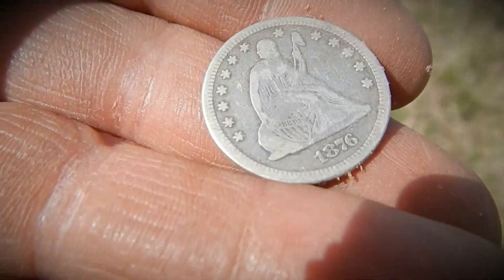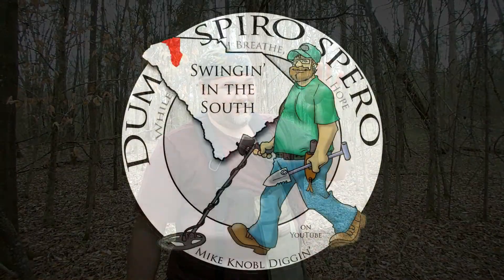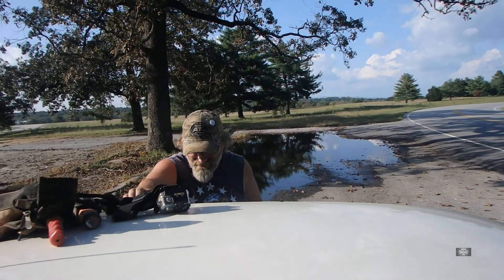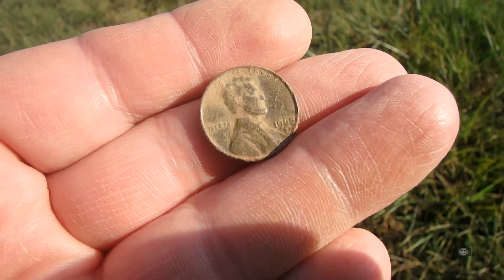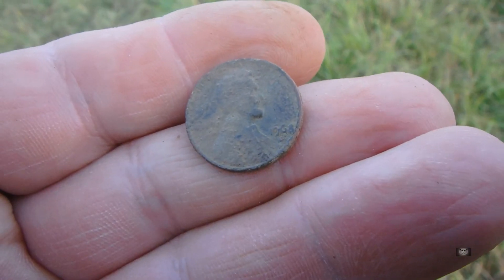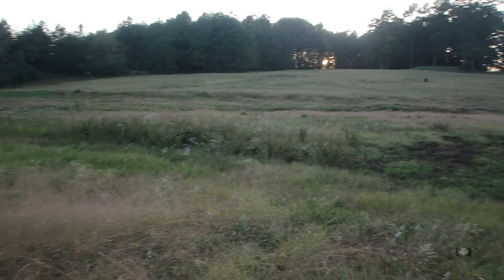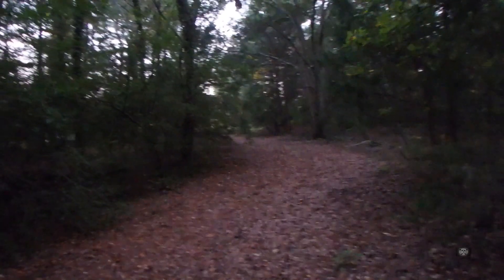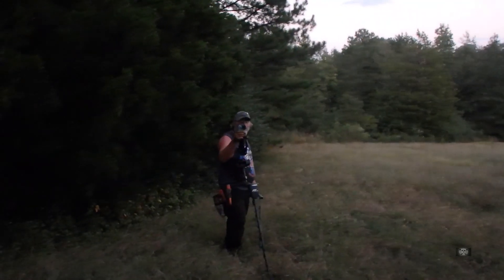#115 Metal Detecting, What? . . . No Tracy?